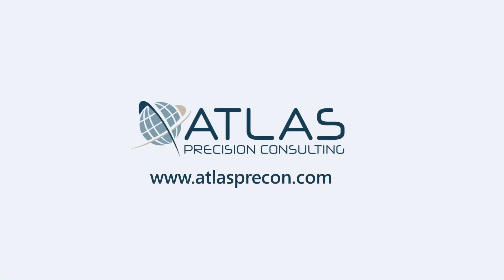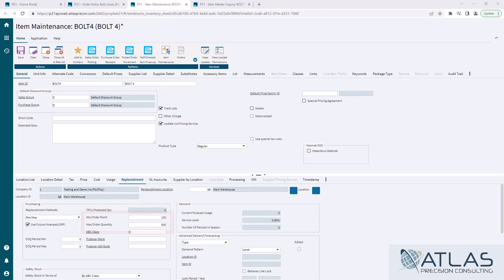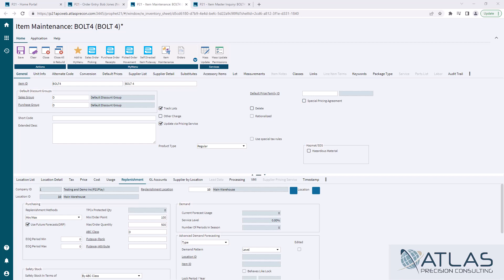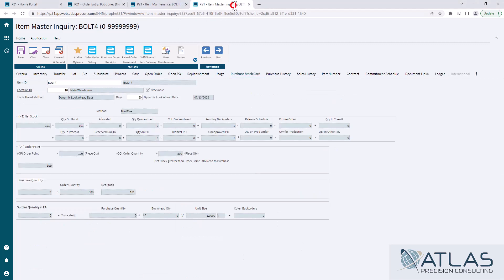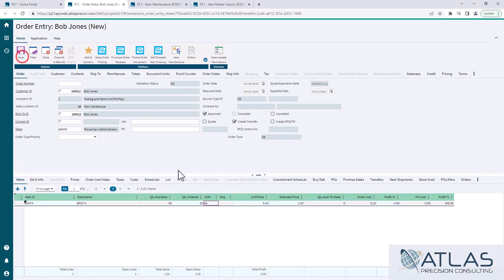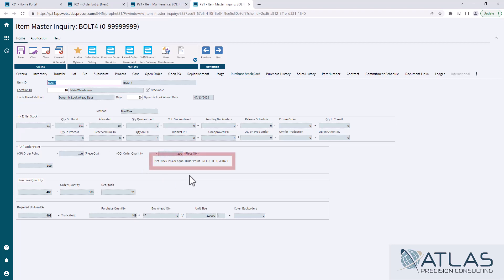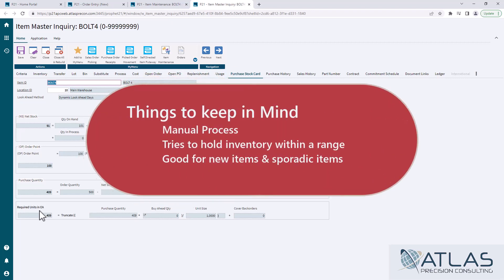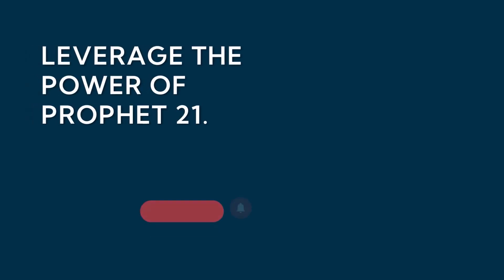Prophet 21 Training and How To - Purchasing: MIN / MAX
How to use MIN/MAX in Prophet 21 Purchasing.

⏱️ Timestamps:
0:00 Introduction
0:12 Replenishment Tab
0:28 What is Min Max?
1:05 Dynamic Min Max
1:35 Net Stock
2:55 Overview